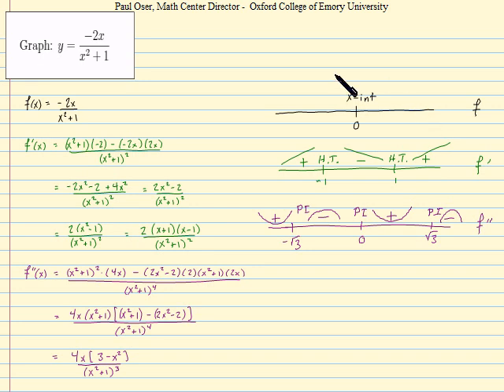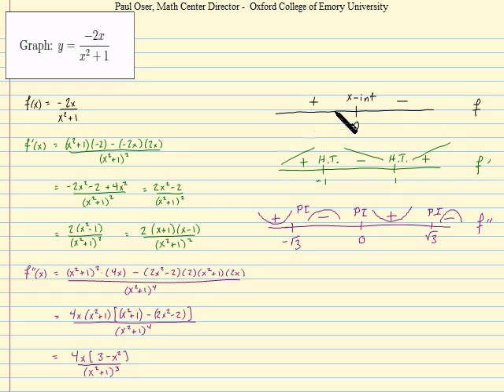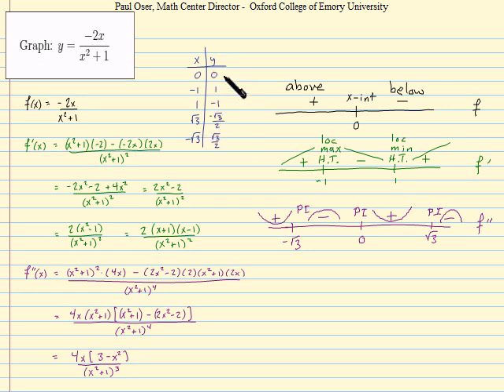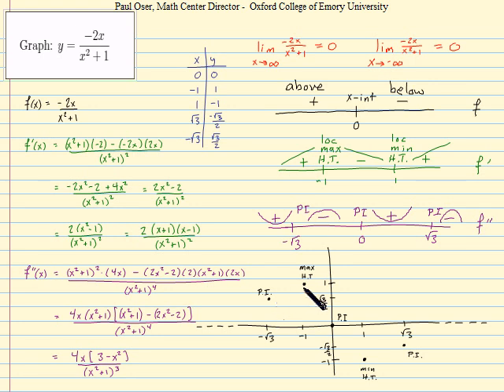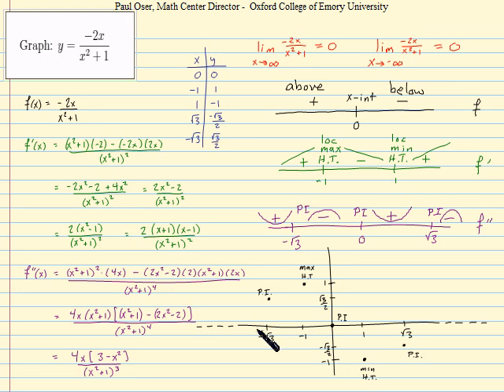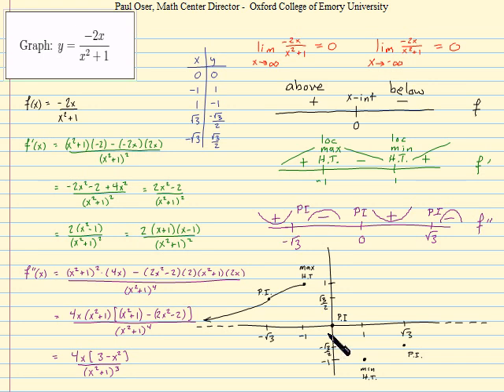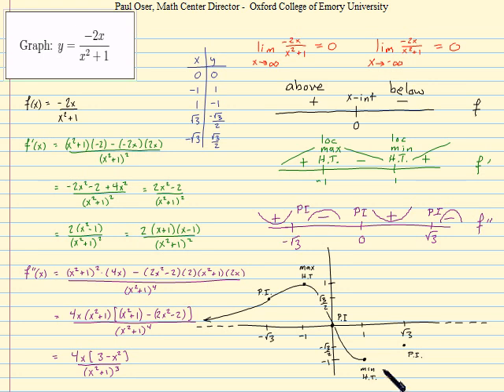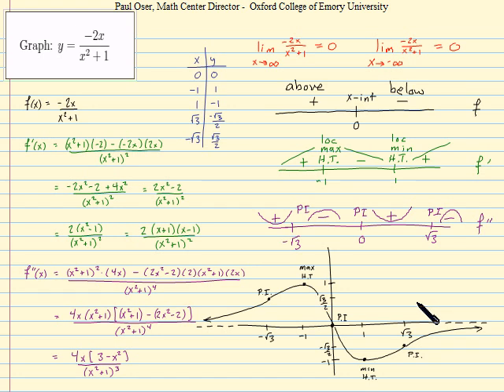graphing a rational function - part 2 of 2.flv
Calculus - Example of Graphing a Rational Function using the first and second derivatives.  This is part 2 of 2 parts: